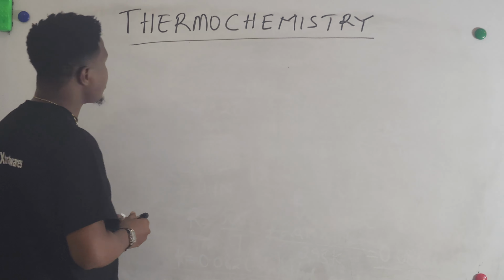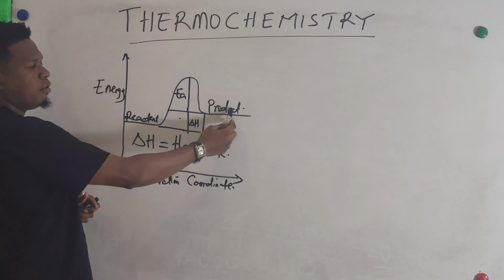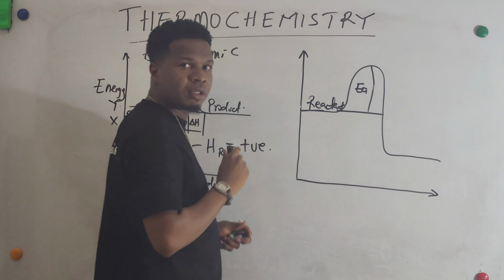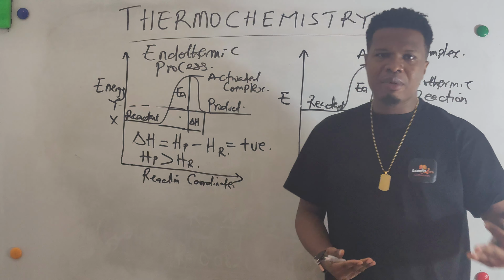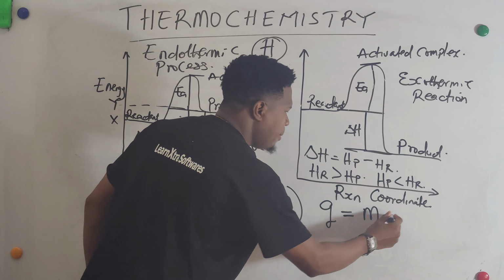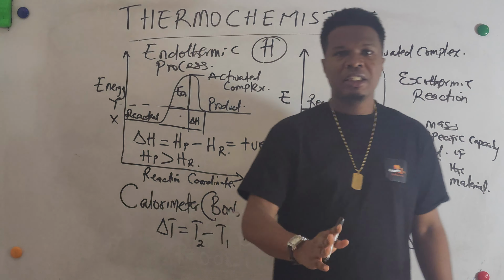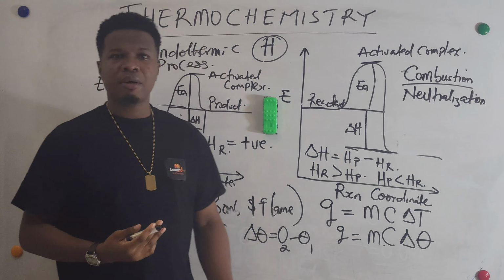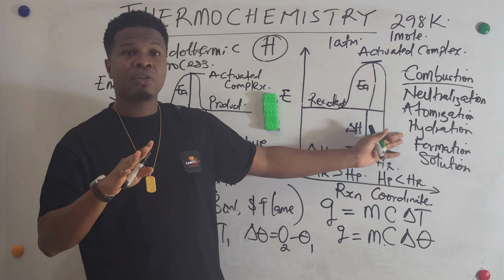REVIEW ON THERMOCHEMISTRY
Endothermic and Exothermic reactions, Activation energy, Heat of reactions, Bomb and Flame calorimeter, Types of reactions etc.